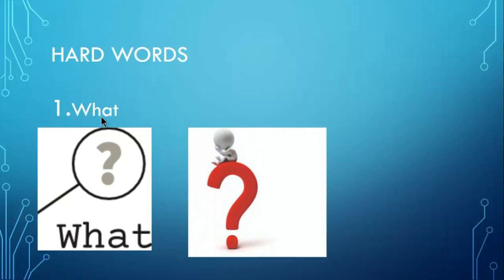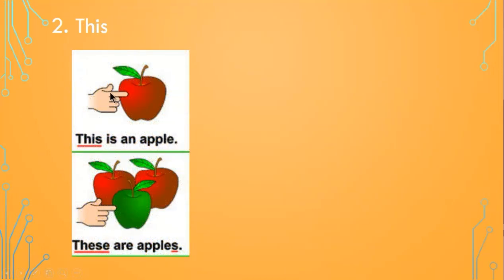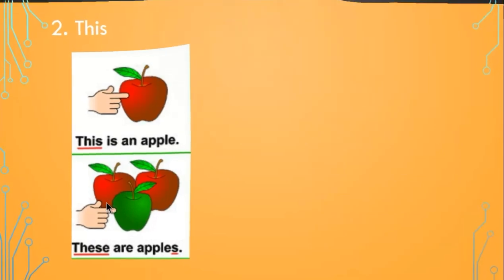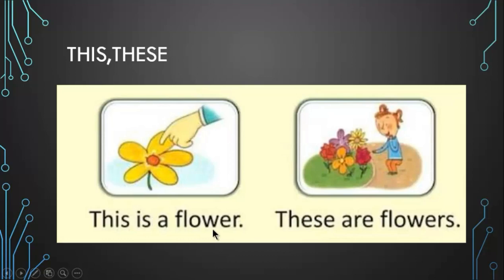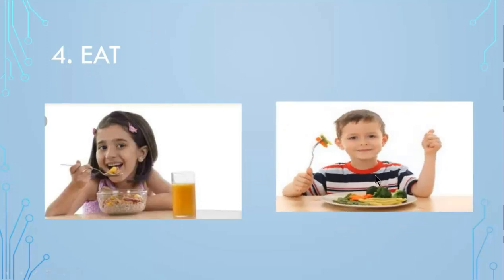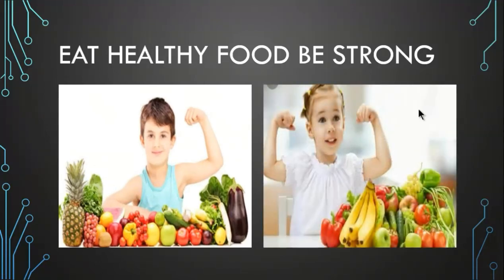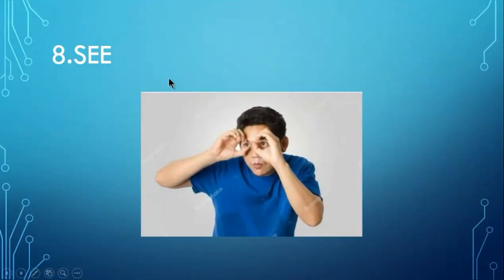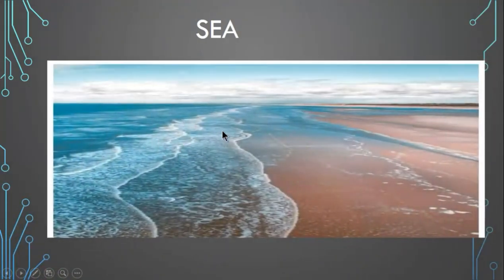Std 1 ll English ll Chapter 1 ll Two stories ll Hard words ll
Write 2time in your notebook.
Learn it and submit in Google classroom.

Saint Xavier's School Botad